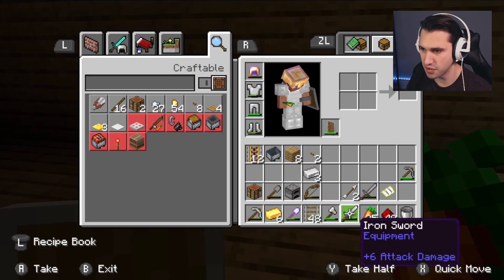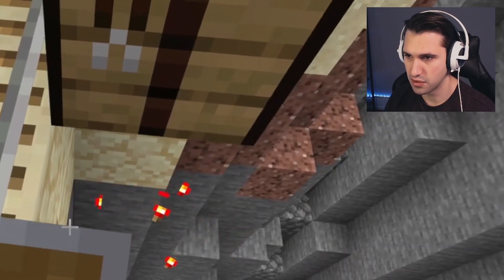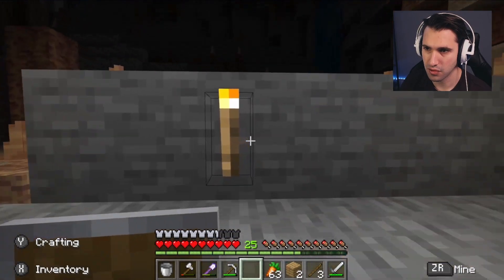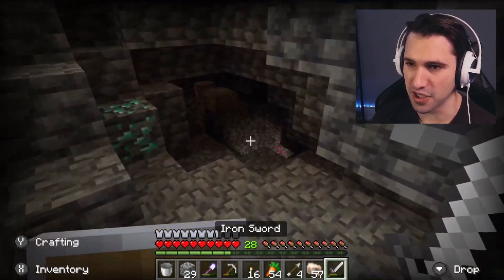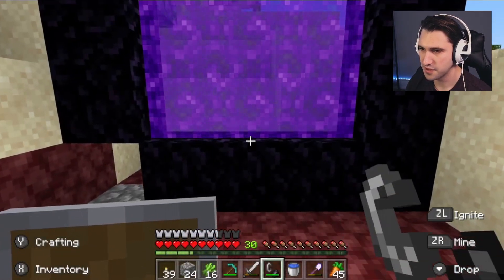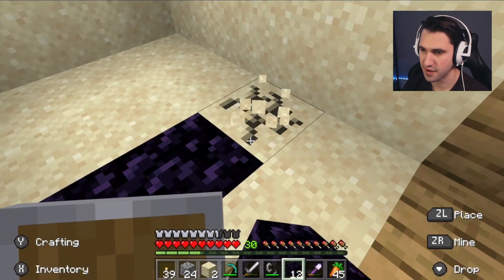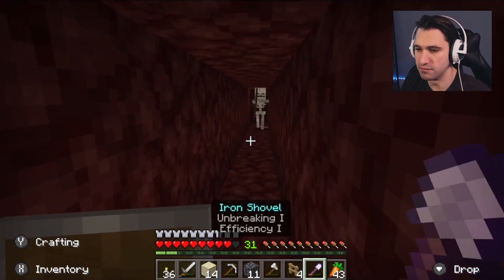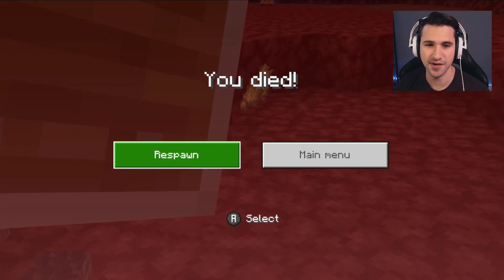PIGLIN TRADE GONE WRONG - Minecraft Playthrough Part 3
Piglin trading is never fun. It is always very random and you almost never get what you want.
Unfortunately for me I got something that was very unexpected. all my stuff being taken from the piglin...

This episode we focus on making our first Minecart system, finding diamonds quick and going into the nether.

We needed to get blaze rods but I did need to get ender pearls as well. Our plan was to go into the nether, go find some piglins and make some trades for some ender pearls.

Minecraft 1.18 has a lot of fun new updates, the nether definitely looks different and feels a lot more dangerous this time around

Maybe in the future we will do things such as SkyBlock, Java version, Minecraft modding or a "Minecraft but it" series. For now we will do our playthrough and see how long until we die from a creeper or enderman. Hoping to get to the end and beat the enderdragon

Game - Minecraft